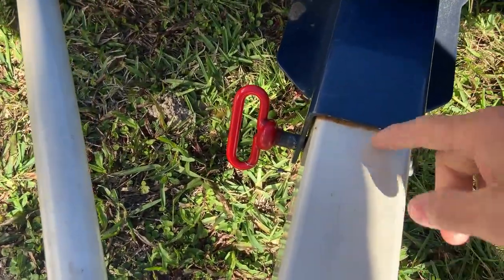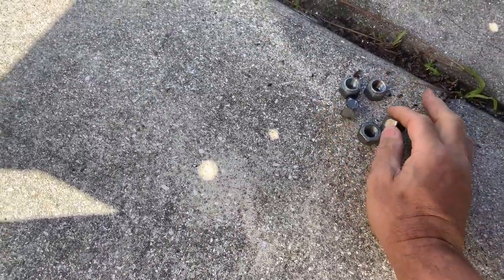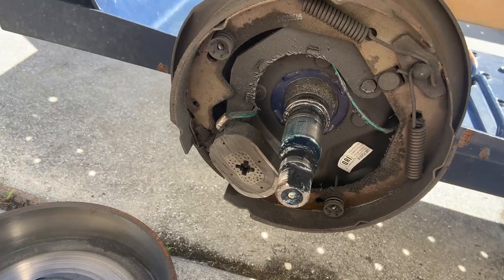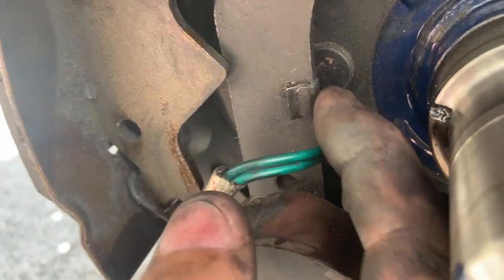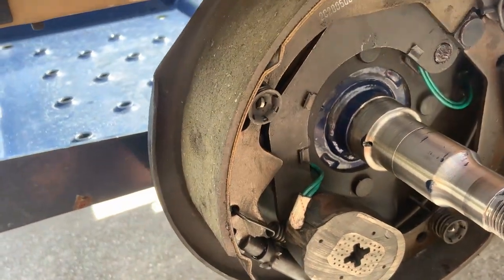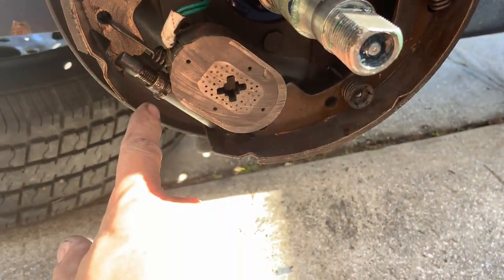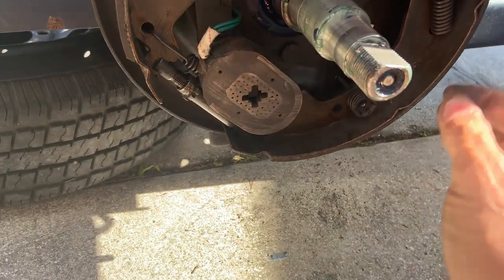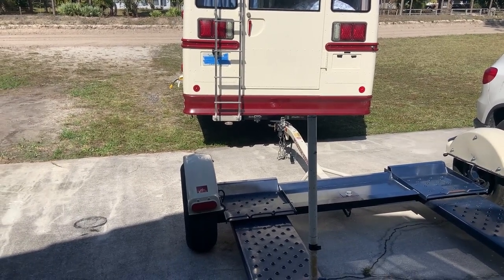Tow Dolly Brake and Bearing Inspection/Repair